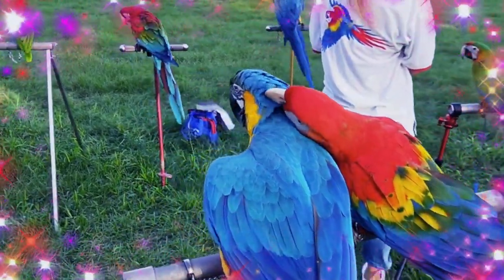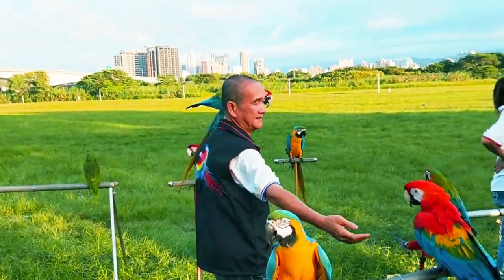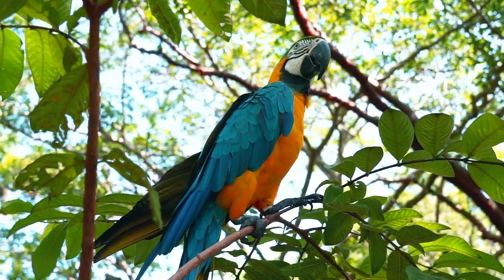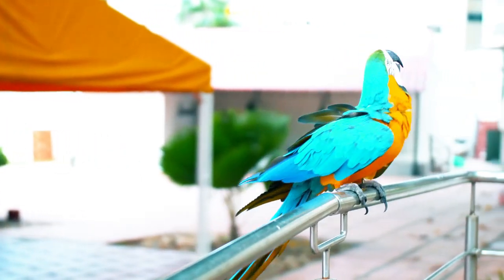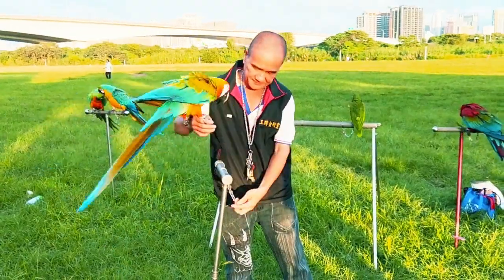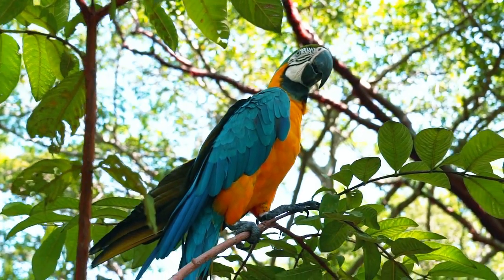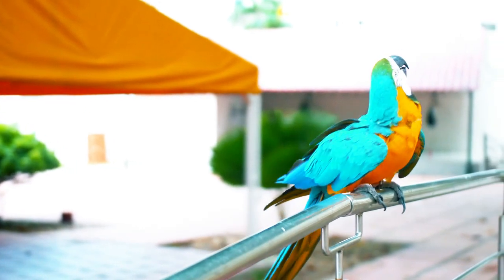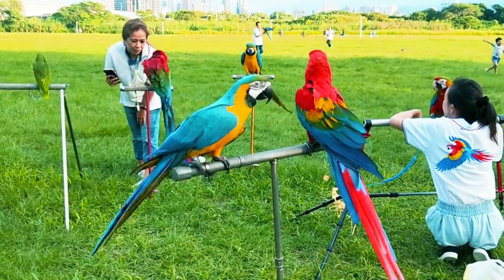Pet parrot flying outside | Pet bird flying around house | Pet bird flying away | Mr Adnan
Introduction:
Pet birds are fascinating creatures that possess a natural instinct to fly. While many bird owners confine their feathered friends to cages, it's important to recognize the benefits of allowing them to fly freely in a safe environment. This article will explore two main topics: pet bird flying around the house and pet parrot flying outside. By providing insights into creating bird-friendly environments and implementing safety measures, we aim to help bird owners optimize their pets' well-being.

Pet Bird Flying Around the House:
Creating a safe and enriched environment for pet birds is of utmost importance. Confining them to cages all the time can have negative effects on their mental and physical health. By following a few simple tips, bird owners can create a bird-friendly environment indoors. Providing plenty of perches, bird-safe toys, and interactive puzzles can stimulate their minds and keep them physically active. Additionally, implementing bird-proofing measures can prevent accidents and damage within the house. Training and bonding with a pet bird that flies around the house can also enhance the relationship between the bird and its owner. Positive reinforcement training techniques can be used for recall and commands to train the bird to respond to specific cues. This not only improves communication but also builds trust and strengthens the bond between the bird and its owner.

Pet Parrot Flying Outside:
Before allowing a pet parrot to fly outdoors, there are several considerations to keep in mind. It's essential to understand the specific species of the parrot and its natural flight abilities. Some parrots may be better suited for outdoor flight than others. Additionally, potential risks and dangers, such as predators and hazardous environments, need to be carefully evaluated.

To ensure the safety of a pet parrot during outdoor flight, it's crucial to take necessary precautions. One such measure is harness training. By acclimating the parrot to wearing a harness and using positive reinforcement techniques, bird owners can safely take their feathered companions outside for supervised flights. This allows the parrot to experience the benefits of outdoor flight while minimizing the risks associated with it.

There are numerous benefits to allowing a pet parrot to fly outside. Outdoor environments provide a wealth of mental and physical stimulation for the birds. They can explore natural elements, such as trees, plants, and fresh air, which contribute to their overall well-being. Exposure to sunlight also provides essential vitamins and promotes healthy feather growth. Outdoor flight allows parrots to engage in natural behaviors like foraging and socializing, which are essential for their physical and emotional health.

Safety Measures and Precautions:
Whether a bird is flying indoors or outdoors, safety measures are paramount. Bird-proofing the house is essential to prevent accidents and escapes. This includes securing windows and doors, covering mirrors or reflective surfaces, and eliminating potential hazards like toxic plants or chemicals. Regular health check-ups and vaccinations are also crucial for maintaining the bird's well-being and preventing illnesses.

Conclusion:
Allowing pet birds to fly freely in a safe environment is beneficial for their overall health and well-being. Creating bird-friendly environments both indoors and outdoors can provide them with mental and physical stimulation, enhancing their quality of life. By implementing the tips and recommendations provided in this article, bird owners can ensure their feathered companions lead happy, fulfilling lives. Remember to prioritize safety measures and always seek professional guidance for any specific concerns or questions regarding your pet bird's flight capabilities and care.